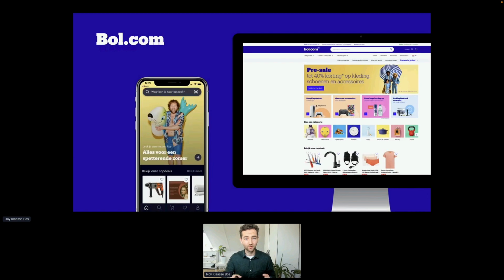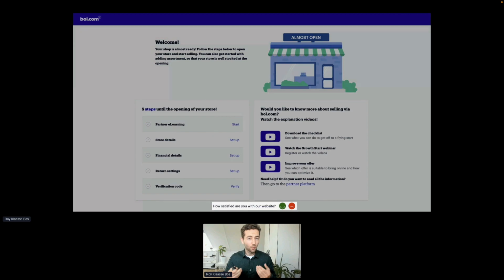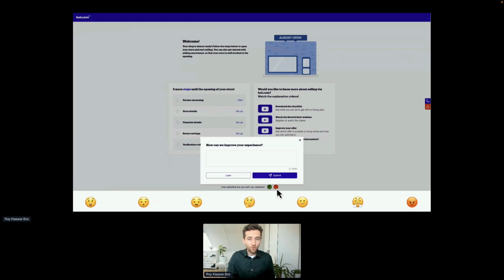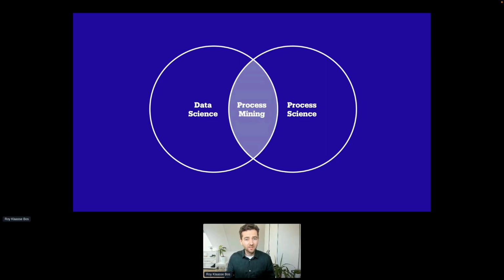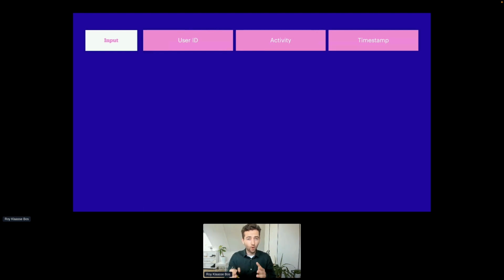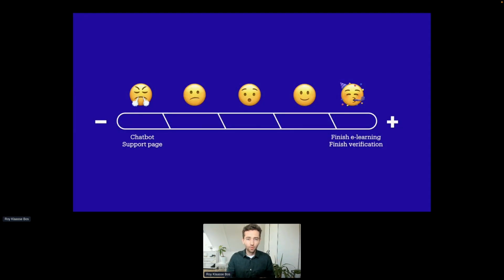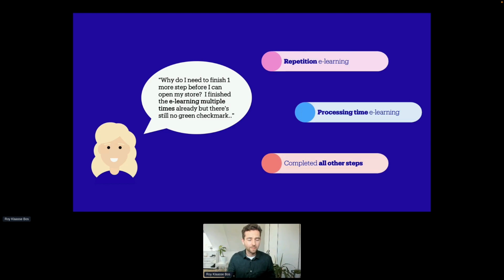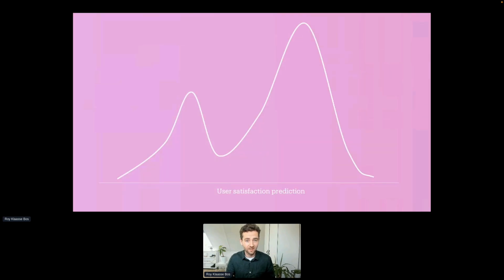I Know How You Feel Without Asking You - Quant UX Con 2023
Measuring user experience (UX) is important to understand how successful applications and systems are in reaching their goals (Rodden et al., 2010). Self-report techniques such as online surveys allow us to collect explicit user intent and identify relationships between user characteristics and their behaviors. However, online surveys can be intrusive for users (Nayak & Narayan, 2019) and suffer from methodological limitations (Andrade, 2020). If we want to better understand the overall UX, implicit attitudes should be measured as well (Actis-Grosso, 2021). This enables practitioners to tap into the role of emotions, beliefs, and feelings that the user is not aware of or able to verbalize. After all, online users are not always fully aware of all their feelings and what triggers them in the UX (Panagiotidi, 2021).

In this talk, we will share how we were able to automatically classify implicit user behavior data from a major Dutch e-commerce seller portal. Specifically, we apply process mining techniques, a scarcely explored customer journey mapping method, to classify users’ web sessions as either satisfactory or unsatisfactory based on a variety of behavioral patterns. These digital breadcrumbs provide insight into full user flows as opposed to individual interactions. Combined with the explicit user intent we have collected through on-page surveys, we demonstrate the validity and robustness of our approach using supervised learning and illustrate how qualitative and quantitative data can complement one another to improve the UX.